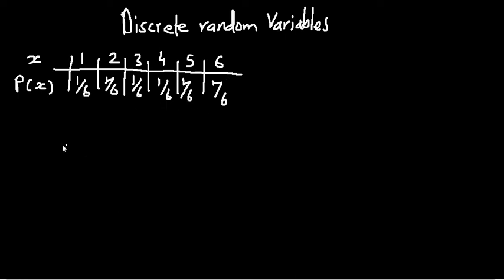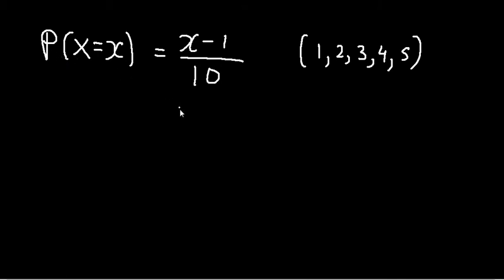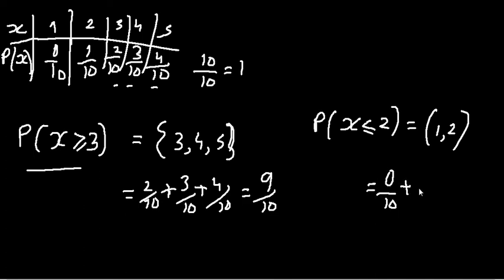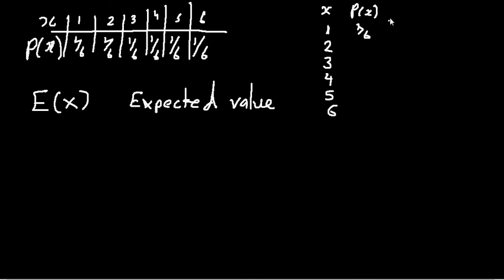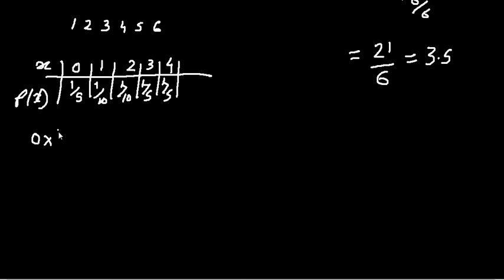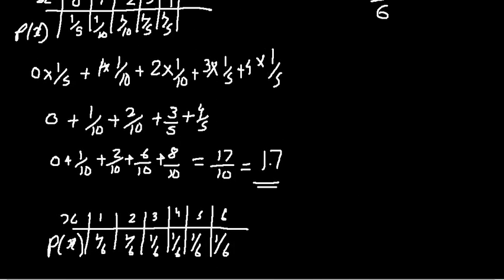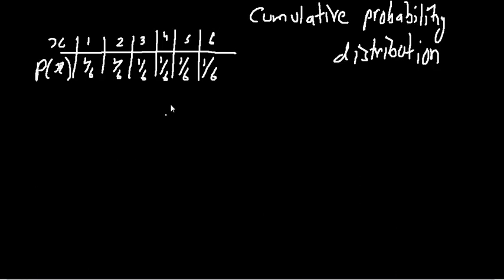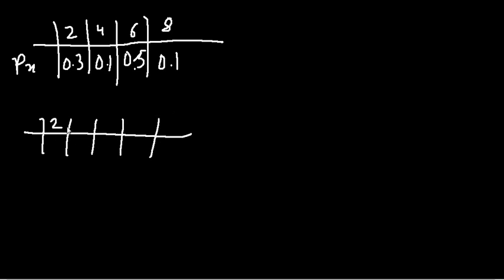Edexcel A/level statistics discrete random variables ch8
Learn how to work with a probability distribution table, calculate the expected value and the variance of a probability distribution table